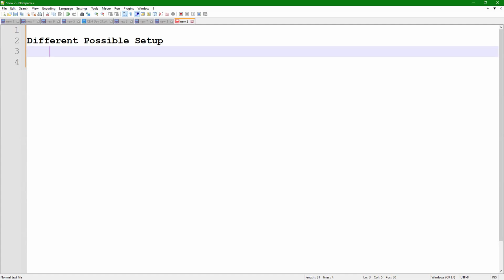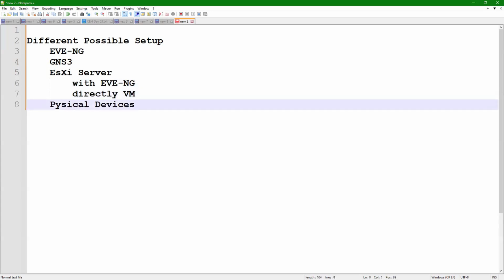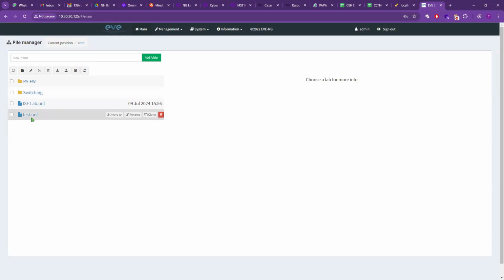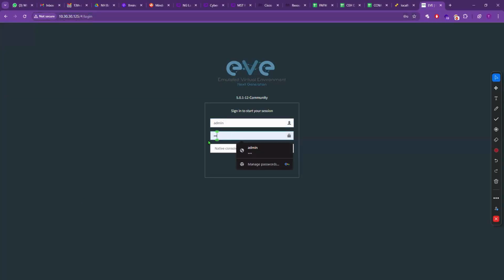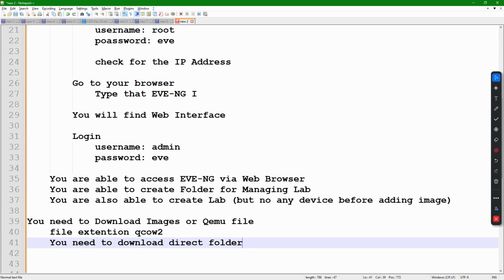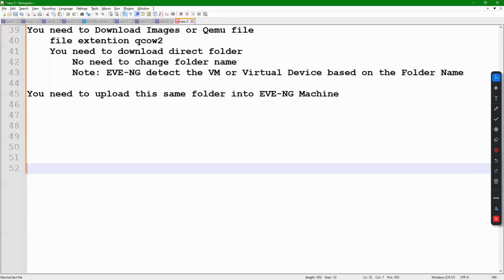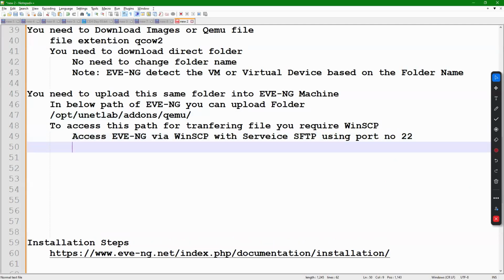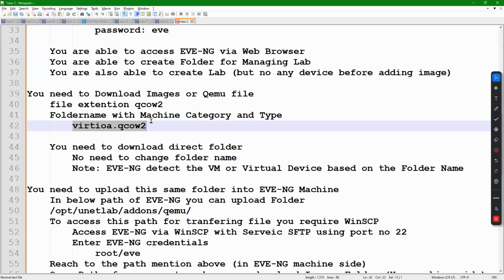EVE NG Lab Setup Guide 🔧 Create New Lab for PaloAlto Firewall | Network and Cyber Security 🌐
Welcome to this comprehensive guide on setting up your Virtual Lab using EVE-NG @ActiveSniffer
🚀 Whether you're diving into Network Security or Cyber Security, having a robust lab environment is crucial for hands-on learning and practice.
In this video, we'll cover everything you need to know to get started with EVE-NG, including:

🔧 Different Possible Setup for Virtual Lab: Explore various options for setting up a virtual lab environment that suits your needs.

💻 How to Download and Setup EVE-NG with Required Tools: Step-by-step instructions on downloading and setting up EVE-NG, ensuring you have all the necessary tools.

🔐 Default Credential to Access EVE-NG using CLI: Learn the default credentials for accessing EVE-NG via Command Line Interface (CLI).

🌐 How to Access EVE-NG from Your Browser or Web Interface: A guide on accessing EVE-NG through your browser or web interface for easy management.

🛠️ Create New Lab in EVE-NG: Walkthrough on creating a new lab in EVE-NG to start your simulations and exercises.

📁 Images and qcow2 File Explanation: Understand the role of images and qcow2 files in EVE-NG and how to use them effectively.

📥 How to Add or Upload Virtual Devices in EVE-NG Lab: Learn how to add or upload virtual devices into your EVE-NG lab for various networking and security scenarios.

Whether you're preparing for certifications, honing your skills, or setting up a professional lab environment, this video is packed with practical tips and insights to get you started.